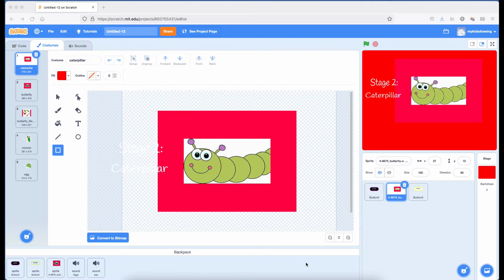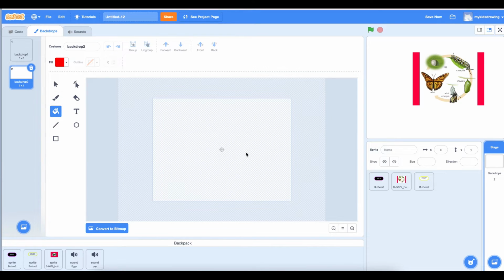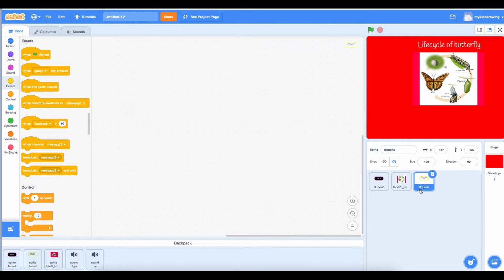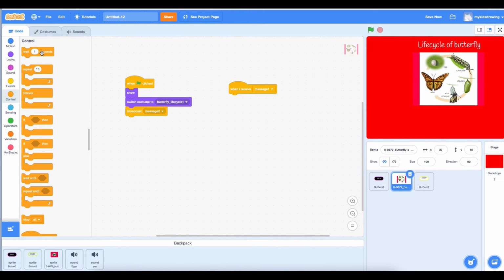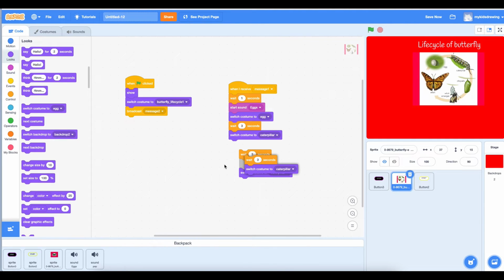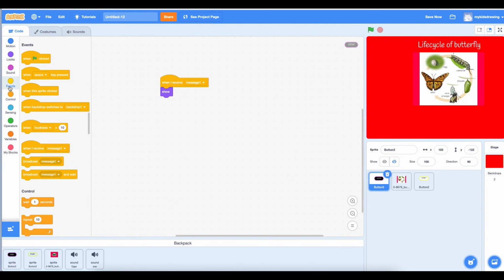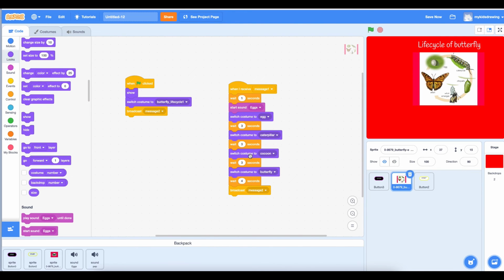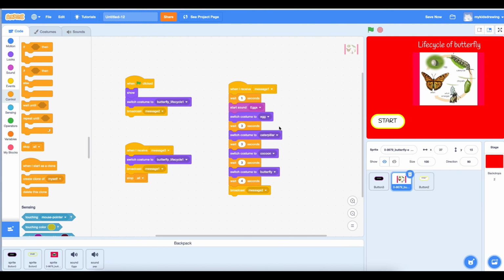Life Cycle of butterfly - Simple SCRATCH programming by Ranjith Reddy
Hello All,
I am Ranjith studying  3rd Standard ( Vidyanikethan school ) wanted to share my programming learning.
This is a simple SCRATCH project to show the lifecycle of butterfly.
The main key to this project is broadcasts. When you send from one sprite and receive from another makes this tutorial is possible.

You can open the project and feel free to reuse the sprites and costumes.

You too can share your coding skills we will be happy to promote on this channel and showcase your talent to the world

for giving this opportunity to showcase my project

Acrylic Landscape Painting | Mountain Painting | Bob Ross Style Painting Tutorial | Winter mountain painting | mountain scenery painting | mountain painting tutorial | landscape painting | bob ross painting style acrylic